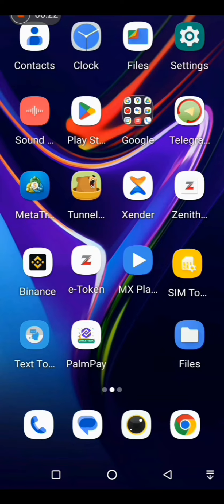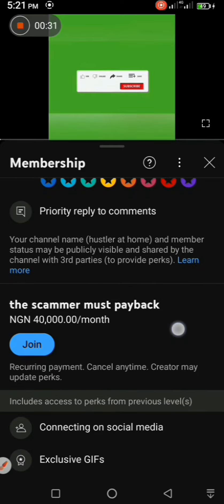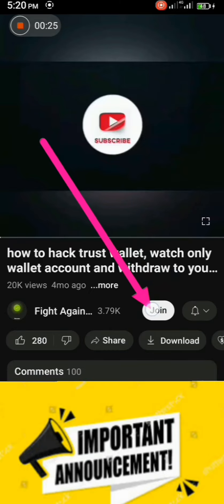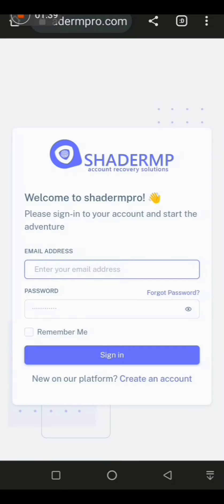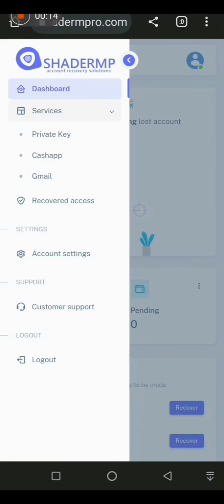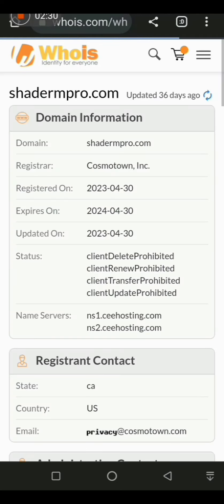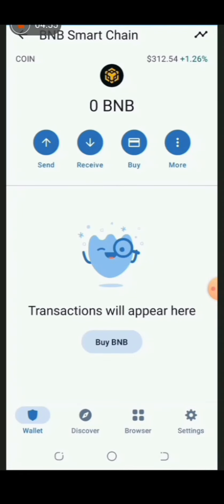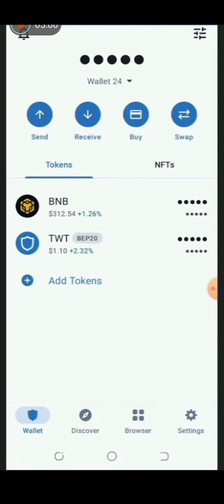shadermpro make's BNB trust wallet